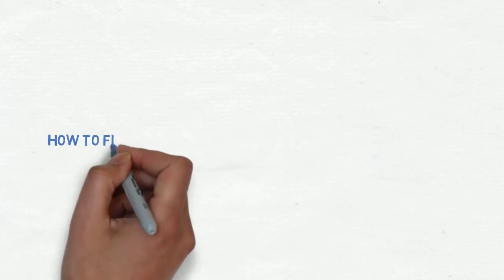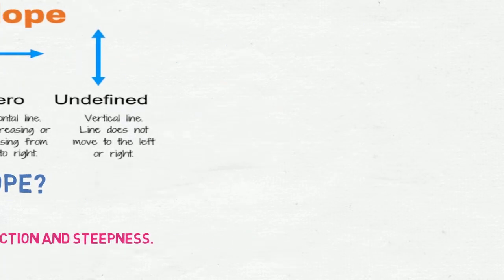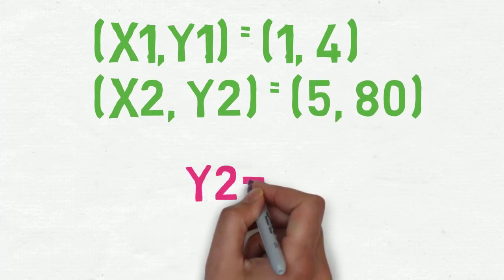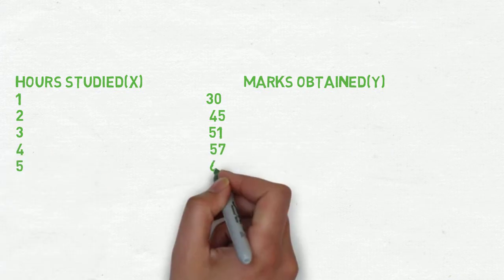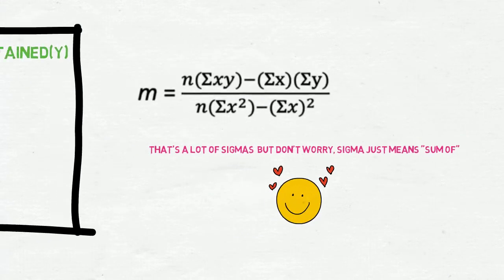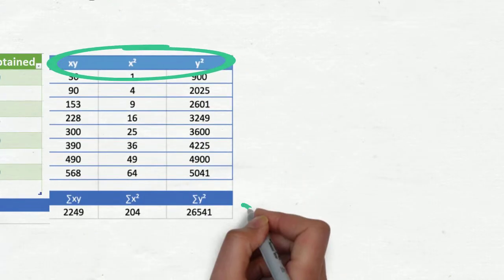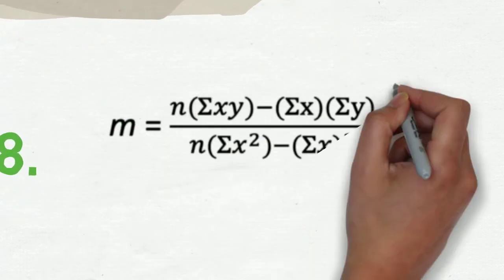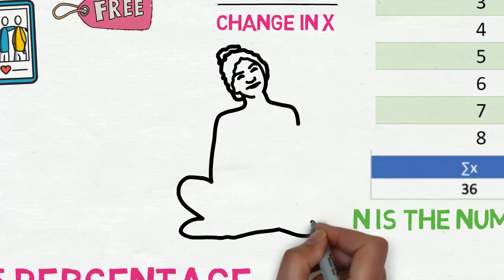how to find slope of line? Finding slope in linear regression? |m in y=mx+c Simple Maths | Best fit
how to find slop of line,
how to find slope of line in excel,
how to find slope of a line,
how to find the line in slope intercept form,
how to find slope of line jk in standard form,
how to find slope of line k equal to 0,
how to find slope of line 1 and 2,
how to find slope of line 15,
how to find slope of line 3x-2y=8,
how to find slope of line 3x-2y=8 slope,
how to find slope of line 3 days,
how to find slope of line 3 times,
how to find slope of line 3 in 1,
how to find slope of line 4 digit,
how to find slope of line 4 days,
how do you find m in slope?,
how do you find m in slope brooklyn,
how do you find m in slope between two points,
how do you find m in slope brooklyn ny,
how do you find m in slope calculator,
how do you find m in slope county north dakota,
how do you find m in slope county,
how do you find m in slope challenge,
how do you find m in slope definition,
how do you find m in slope dude,
how do you find m in slope definition math,
how do you find m in slope downhill,
how do you find m in slope excel,
how do you find m in slope equation,
how do you find m in slope elite dangerous,
how do you find m in slope formula,
how do you find m in slope fortnite,
how do you find m in slope fields,
how do you find m in slope game,
how do you find m in slope gta,
how do you find m in slope gta 5,
how do you find m in slope hacked,
how do you find m in slope hacked unblocked,
how do you find m in slope hawaii,
how do you find m in slope heist,
how do you find m in slope horse,
how do you find m in slope intercept form,
how do you find m in slope intercept form calculator,
how do you find m in slope intercept form worksheet,
how do you find m in slope intercept,
how do you find m in slope jobs,
how do you find m in slope jobs in alaska,
how do you find m in slope kingdom,
how do you find m in slope kindergarten,
how do you find m in slope linear regression,
how do you find m in slope linear equation,
how do you find m in slope linear regression calculator,
how do you find m in slope line,
how do you find m in slope lake,
how do you find m in slope matlab,
how do you find m in slope matlab function,
how to find m in linear regression,
how to find the regression,
how to find m in linear regression analysis,
how to find m in linear regression analyses,
how to find m in linear regression a parametric test,
how to find m in linear regression algebra,
how to find m in linear regression biometrics 32,
how to find m in linear regression calculator,
how to find m in linear regression confidence interval,
how to find m in linear regression data sets,
how to find m in linear regression division,
how to find m in linear regression diagram,
how to find m in linear regression division 2,
how to find m in linear regression excel,
how to find m in linear regression equals,
how to find m in linear regression equation,
how to find m in linear regression formula,
how to find m in linear regression for dummies,
how to find m in linear regression for classification,
how to find m in linear regression gradient descent,
how to find m in linear regression google sheets,
how to find m in linear regression graph,
how to find m in linear regression hypothesis test,
how to find m in linear regression hypothesis,
how to find m in linear regression hypothesis example,
how to find m in linear regression horizontal,
how to find m in linear regression in r,
how to find m in linear regression is that,
how to find m in linear regression in excel,
how to find m in linear regression in statistics,
how to find slope of line?,
Finding slope in linear regression?,
m in y=mx+c ,
Simple Maths,
Best fit